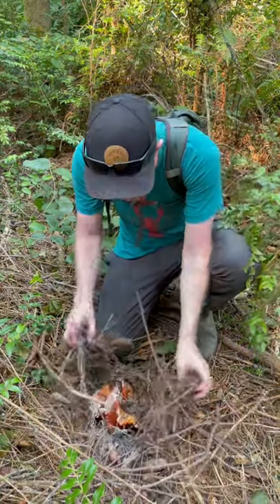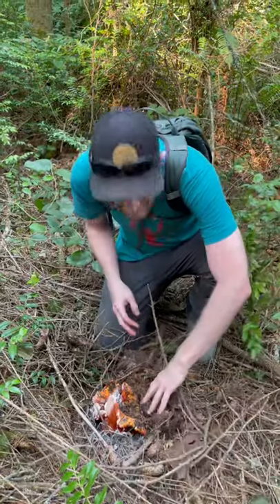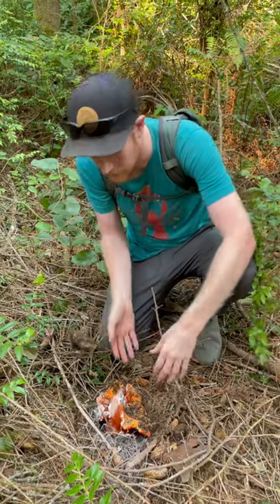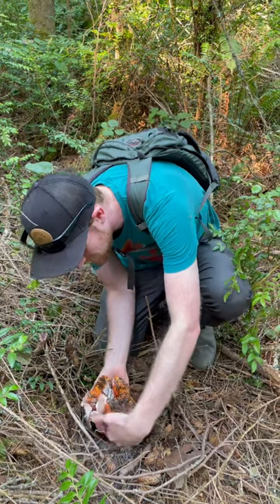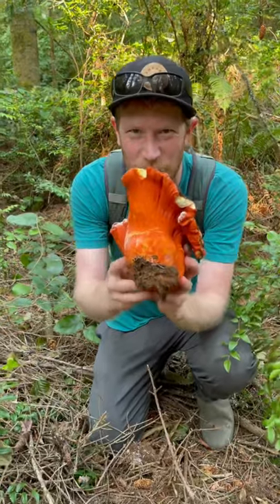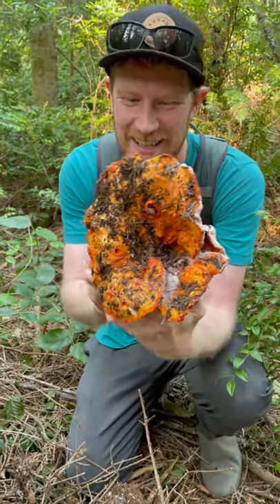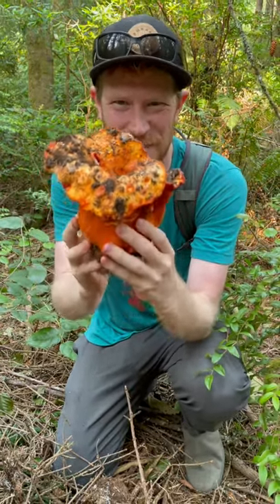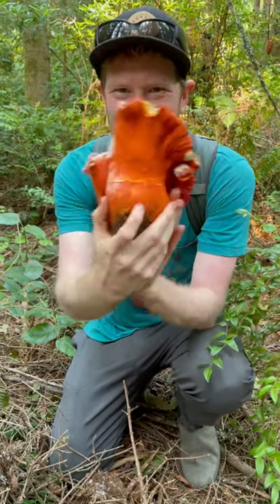Foraging for Lobster Mushroom (Hypomyces lactifluorum) Delicious Edible in Humboldt, CA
California is depressingly dry, but up in Humboldt,on the north coast of California, the fog carries moisture laden air from the ocean inland. The fog condenses onto plants and drips down into the soil, nucleating some very special late summer mushrooms. One of my absolute favorites to find is the LobsterMushroom or Hypomyceslactifuorum. This is a bizarre mushrooms because it’s actually two completely species coming together to form these gnarled res growths. Initially a base species of Russula or Lactarius (usually the benign Russula brevipes) gets infected by the Hypomyces mold that lives in the soil. The Hypomyces quickly colonizes the surface of the Russula, completely changing the gene expression and metabolome of the underlying mushroom. In effect, the Hypomyces hijacks the Russula to make its down spores, while parasitically castrating the Russula’s ability to reproduce. This is an example of a Ascomycete parasitizing a Basidiomycete.
Hypomyces lactifluorum is special since most other Hypomyces species render the infected mushroom bitter and inedible. Instead H. lactifluorum makes turns the base Russula species from a meh edible into a choice edible. The mold enhances the texture and flavor, as well as adding an alluring red/orange color. I absolutely love cooking with these, it’s a joy to find such large solid mushrooms up in the coastal forests of Humboldt.